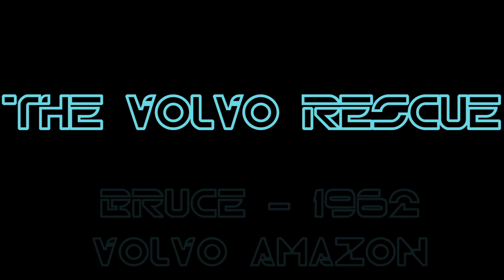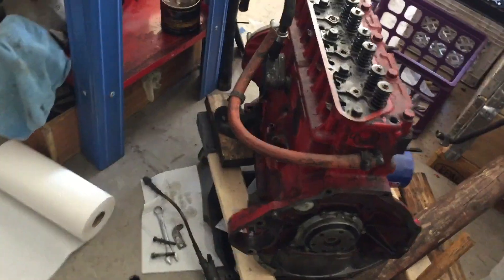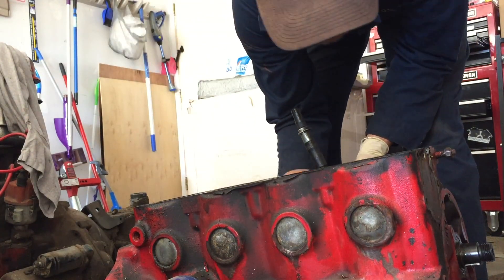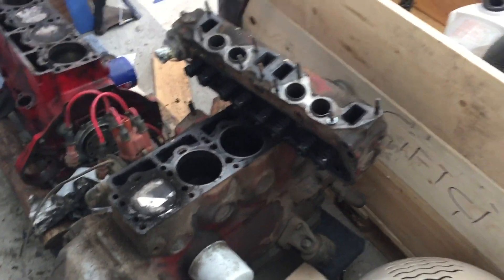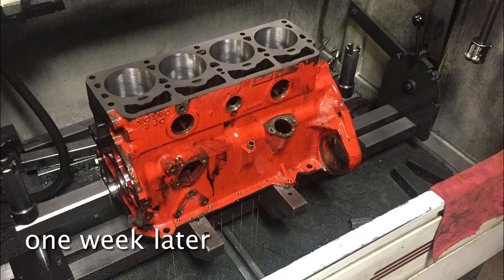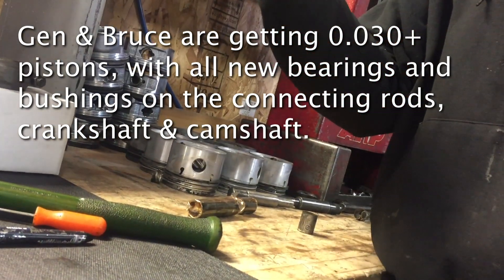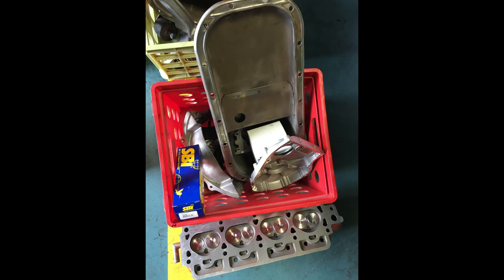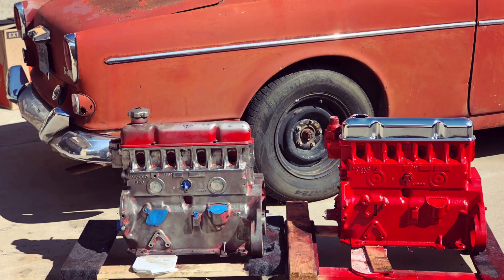🇸🇪 (S3:E3) Rebuilding Volvo B20 Engines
This episode takes us back to the time I pulled apart all 4 B18/B20 engines in the garage to find the best candidates for rebuild. Okay, we all know the B18 already lost that race (pun intended) but it was cool to dive in and learn about the differences of each one.

This link is to a helpful resource in identifying B20 engines, as many variants exist from the 1960s and first half of the 1970s:

Furthermore, our "engine farm" contained the following:
Bruce Original  B18B 86.2 mm (9.5 or 10.0:1 comp)
Genevieve   B20F 86.8 mm (8.7:1 comp, ? year)
1968 "San Diego"  B20B 86.1 mm (9.5:1 comp) (42/35mm int/exh)
1969 140   B20A 86.6 mm (8.7:1 comp)
Bruce Dbl Valve Head  B18A/D 88 mm  (8.5 or 8.7:1 comp, depending on head gasket)
‘74 145 Head  B20F 86.6 mm (8.7:1 comp) (the engine in this car was still a ‘73 and had one of the “flat top”exhaust ports (#2) even tho its 74 model year)

A future video on performance building a B18/B20 with all the technicalities is warranted, but until then, enjoy this article:

🇸🇪 SEASON 2 🇸🇪

🇸🇪 SEASON 3 🇸🇪

🏃FOLLOW DAVID!

📼 Video edited by David Bello